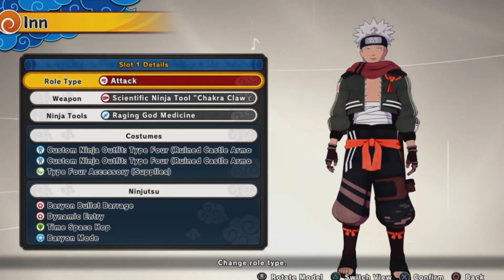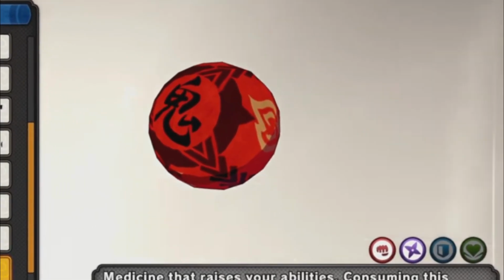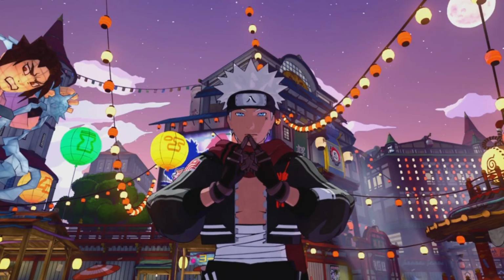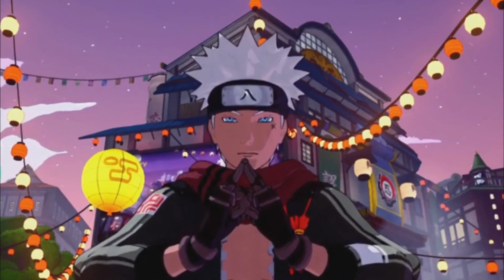THE MOST POWERFUL BARYON MODE BUILD IN NARUTO TO BORUTO SHINOBI STRIKER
🥶Time Stamps
0:00 Intro
1:04 Build Info
1:47 Great Gameplay
6:16 Outro
🥶Socials:
🥶Additional Tags:
Unreleased items shinobi striker, Shinobi striker unreleased items, Leaks, Shinobi striker, Shinobi striker leaks